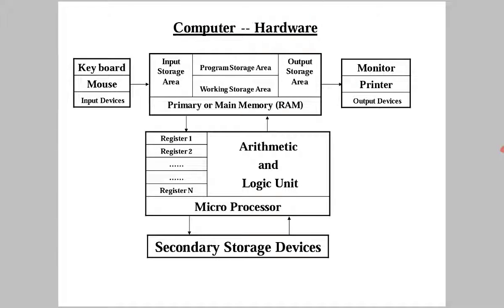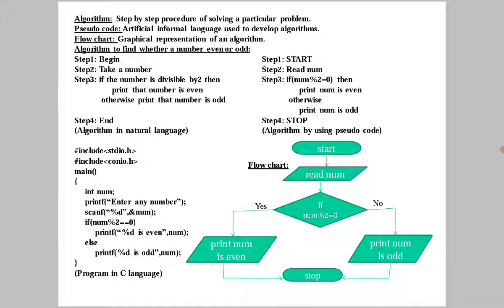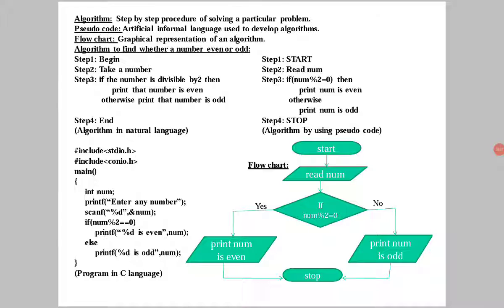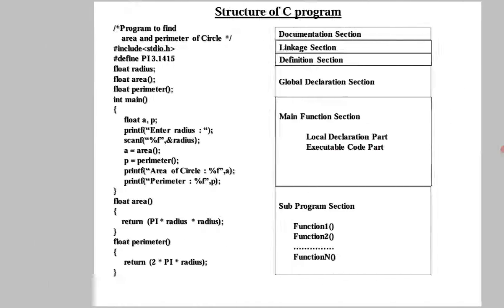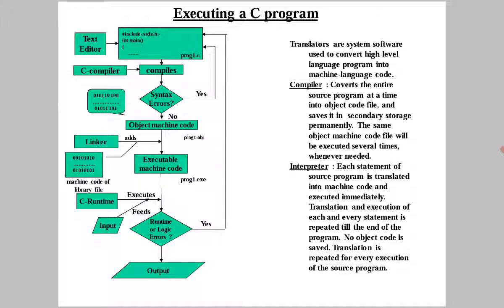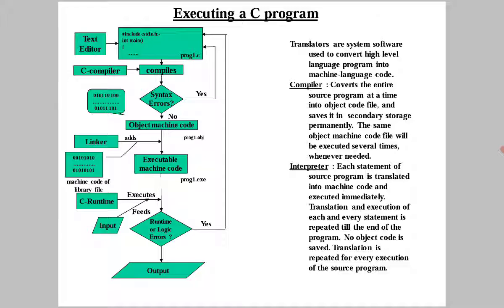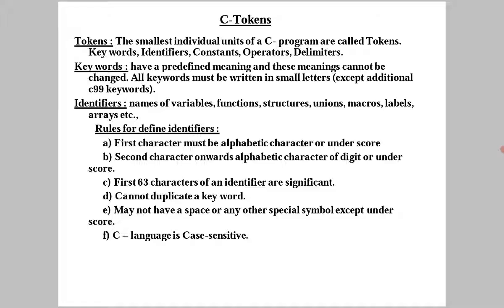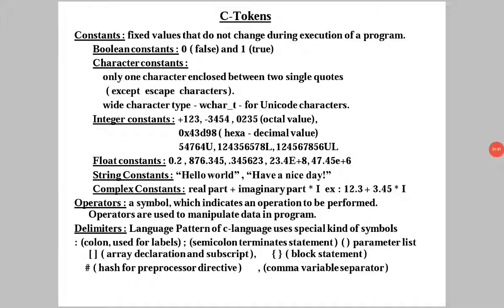I BCOM CA-SEM II-PROGRAMMING IN C-FLOWCHARTS, ALGORITHMS, C TOKENTS